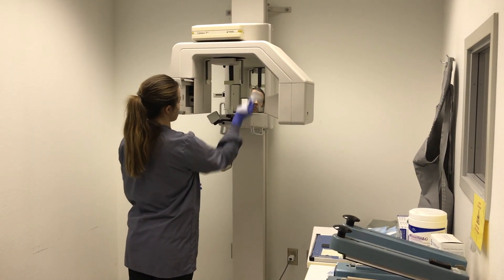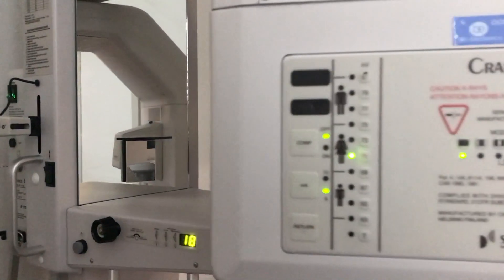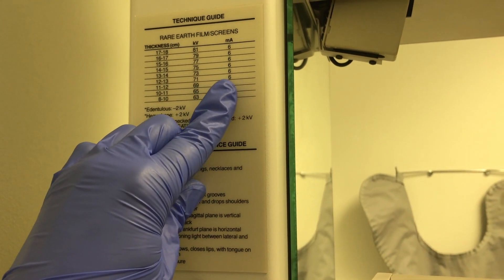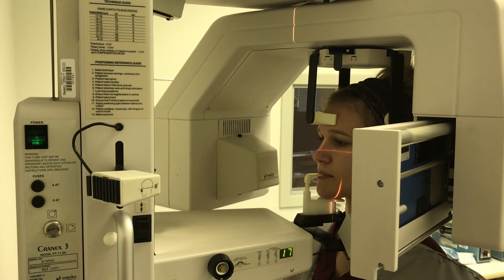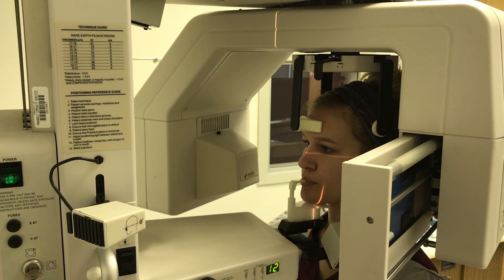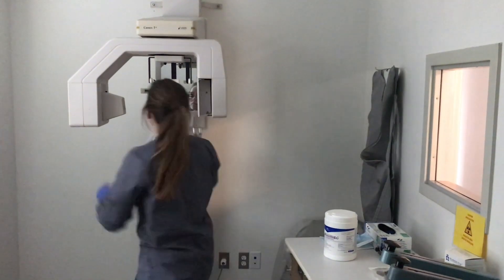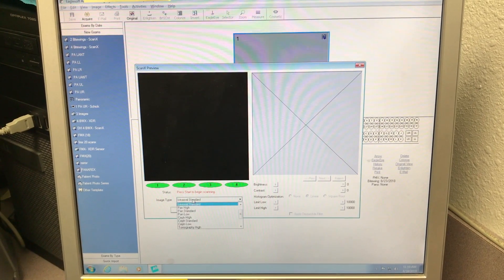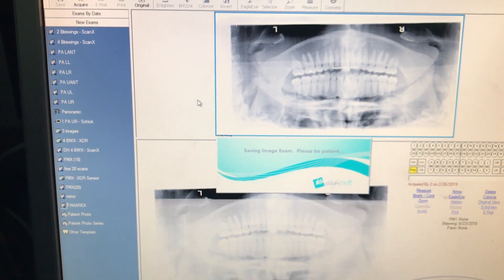How To Take Panoramic Radiograph using Phosphor Plate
University of Nebraska College of Dentistry Hygiene Class of 2020 demonstrates taking panoramic radiograph using phosphor plate.